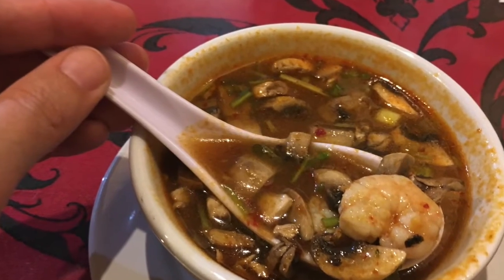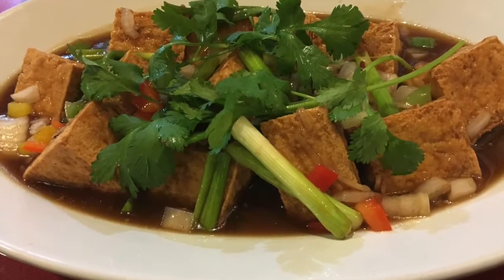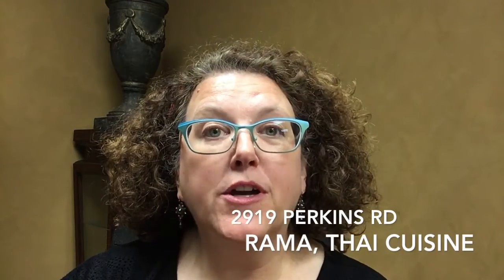Rama, Thai Cuisine in 70808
Leslie Green talks about the great food at Rama located in the 70808 zip code.